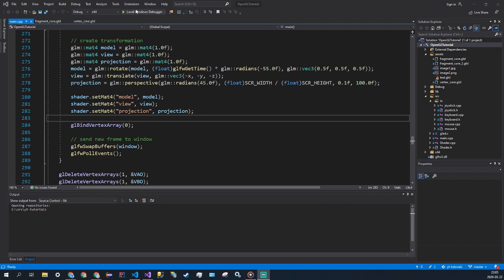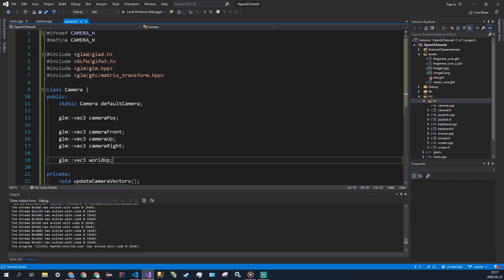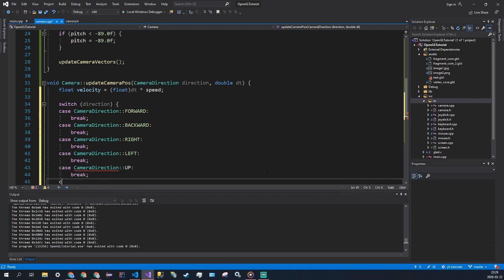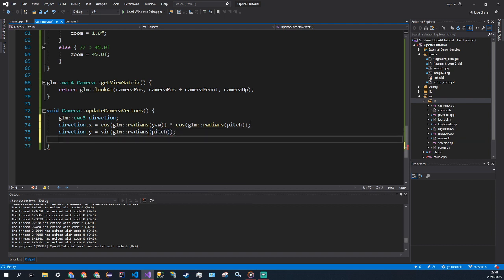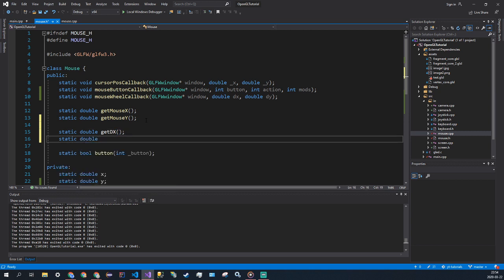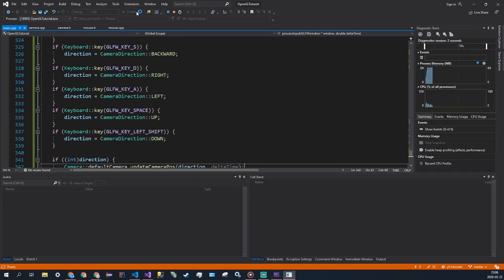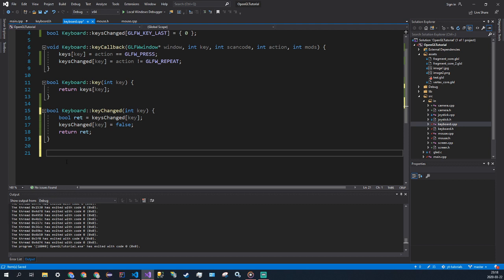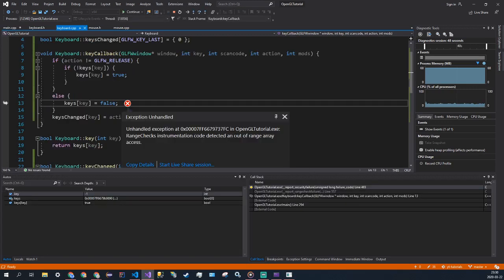C++ OpenGL Tutorial - 13 - Camera Class (unlisted)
In this video, we create a formal camera class and experiment with many of the basic functions of a camera. Additionally, we fixed the input stutter when holding down a key with a restructuring of our io classes.